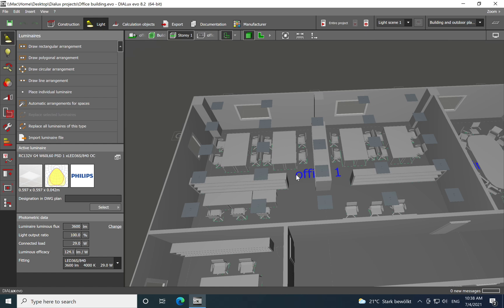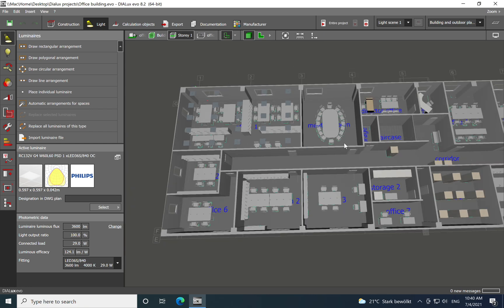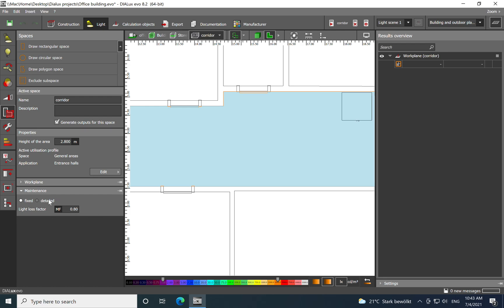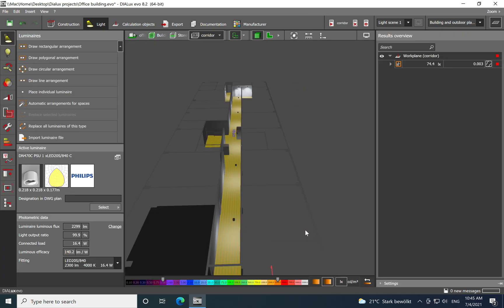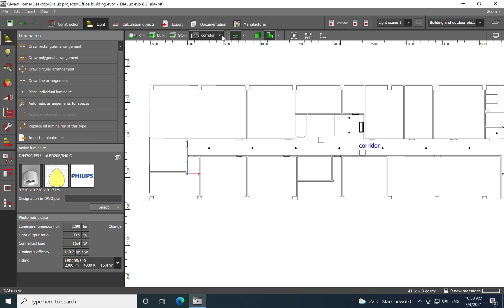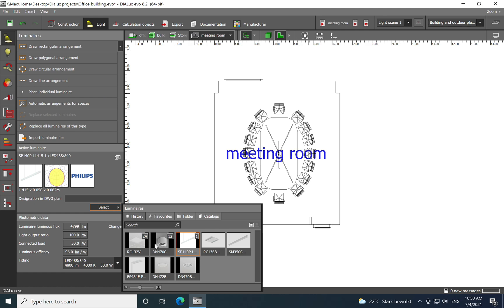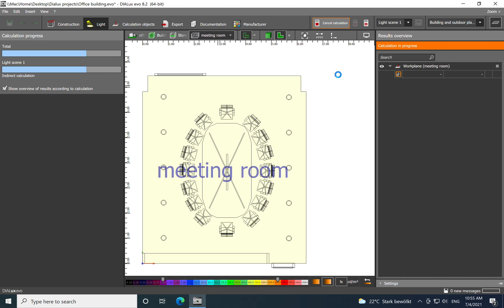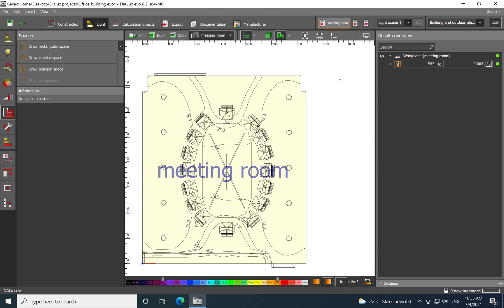Lighting design for office part II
Presenting the lighting solution and lighting parameters required for a corridor and a meeting room.